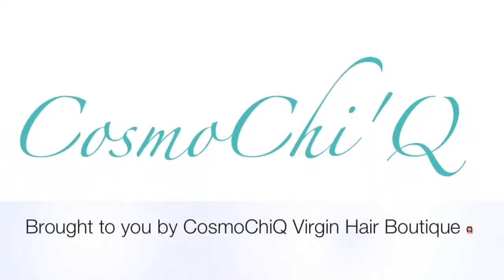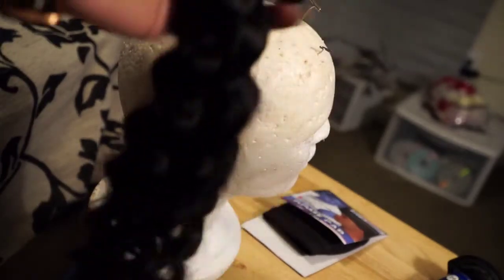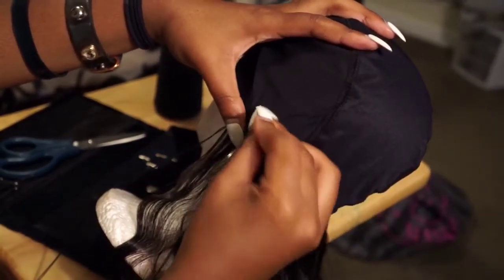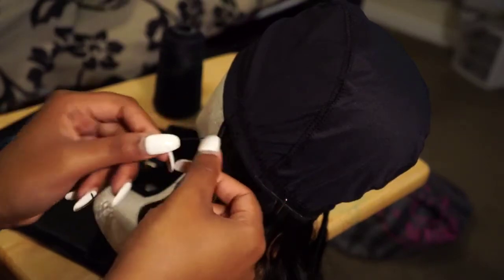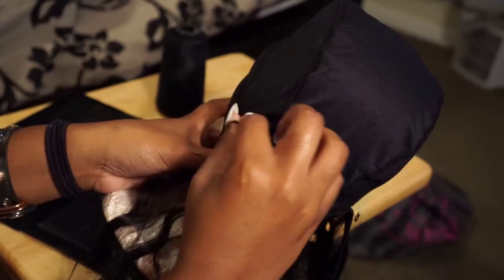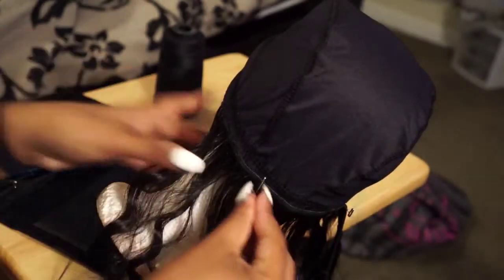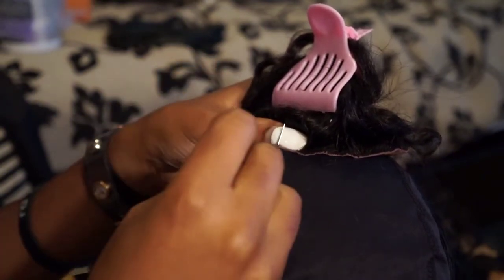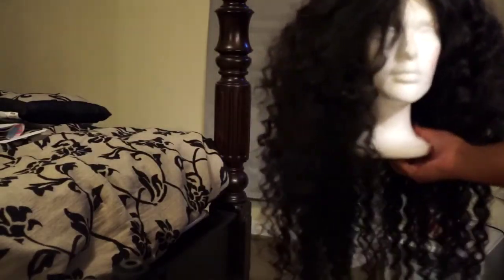How to Make a Full U-part wig with a Closure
OPEN ME

| FOLLOW ME |
Fb cosmochiq

-Peruvian Deep Wave
-18'20'22'24 with 16' closure

| ITEMS NEEDED |
-Peruvian Deep Wave 18'20'22'24 with 16' closure
-Dome Cap
-Needle Thread

Let me know if you guys have request.

Camera:sony nex5r
Editing: imovie
Song : from imovie Neon